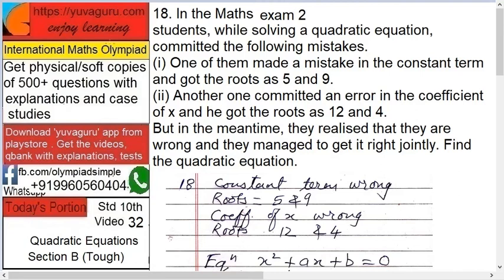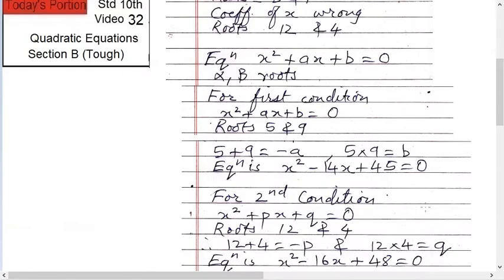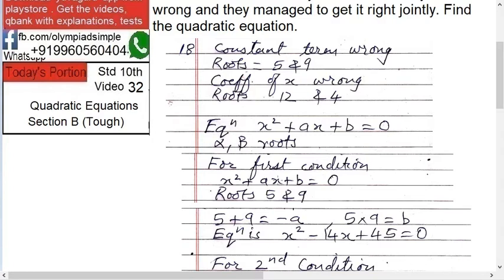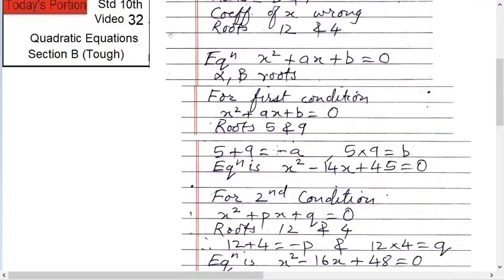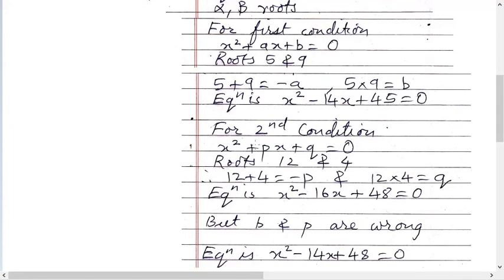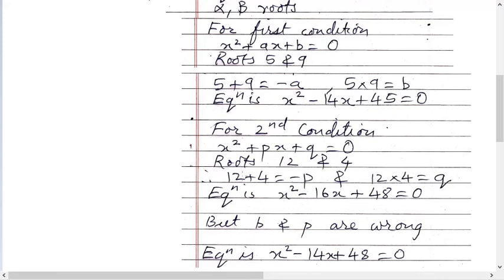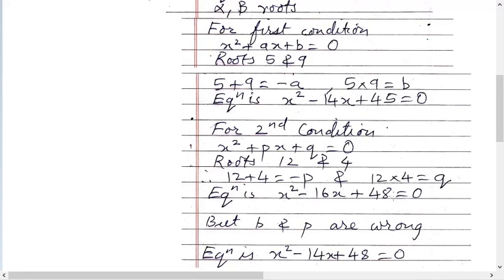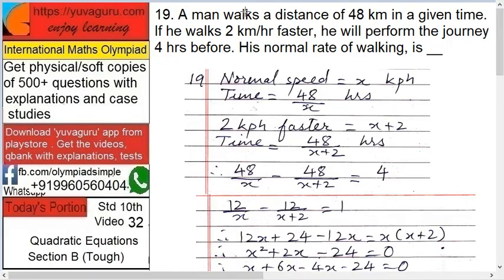32 IMO Maths Video Std 10 Quadratic Equations